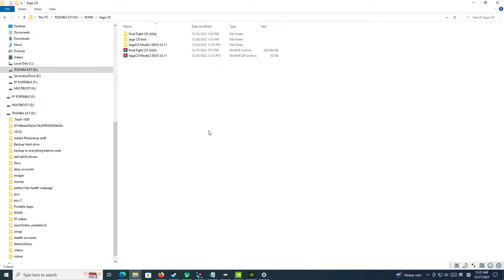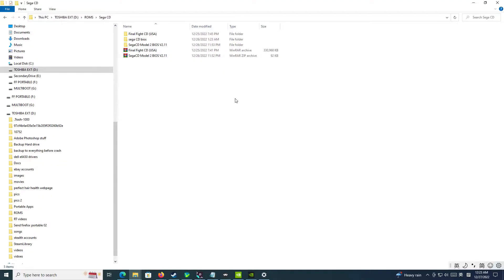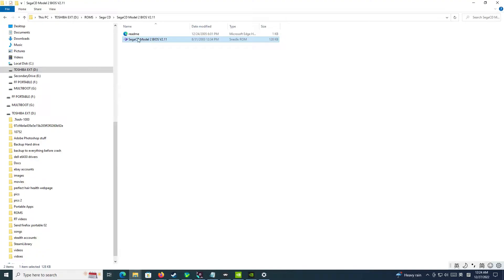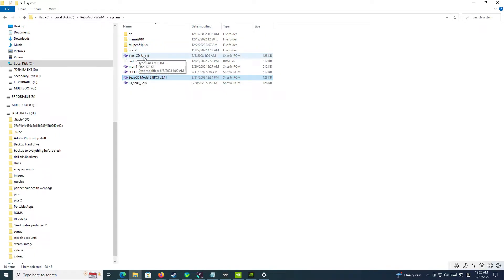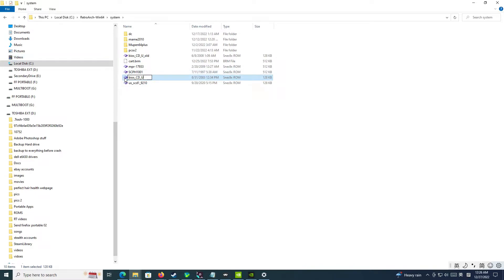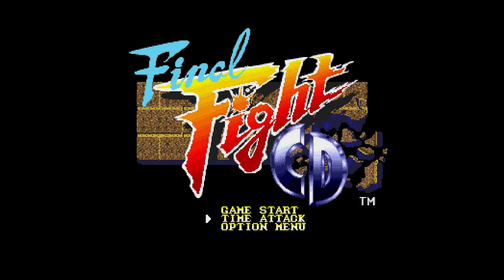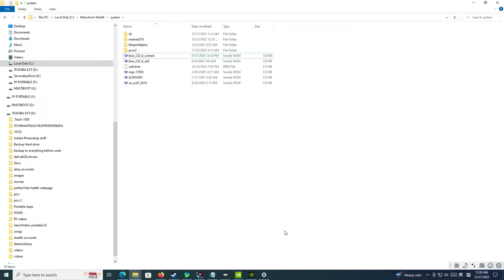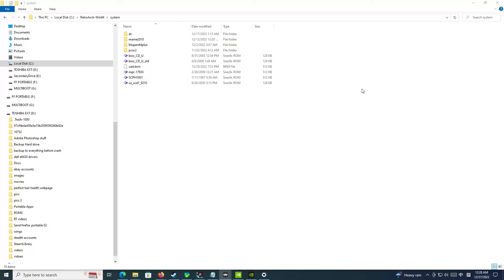Installing Sega CD emulator bios on Retroarch, detailed explanation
Couldn't figure out the exact step to get the bios correct in all the forums I can think of, so here you go folks, a detailed video